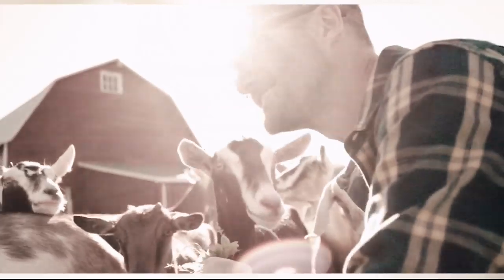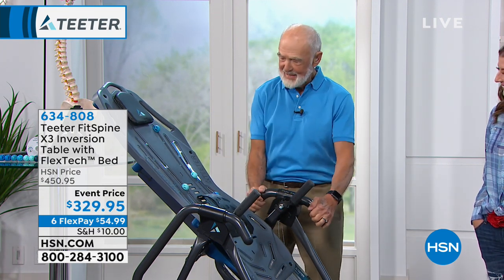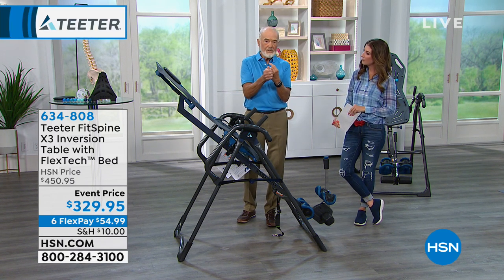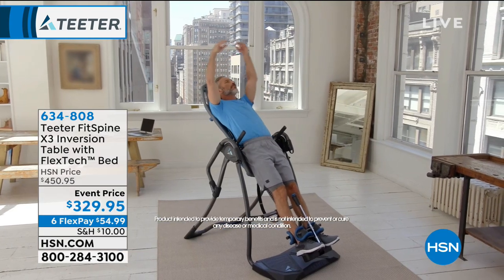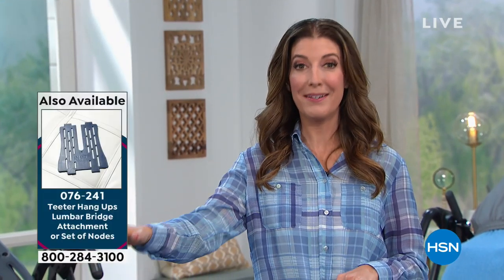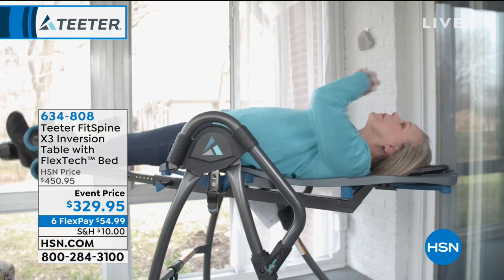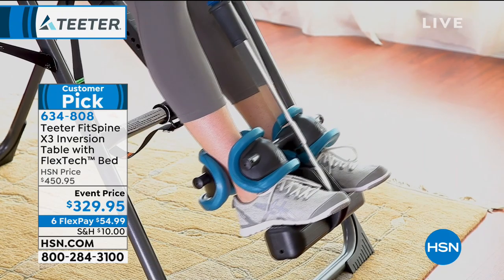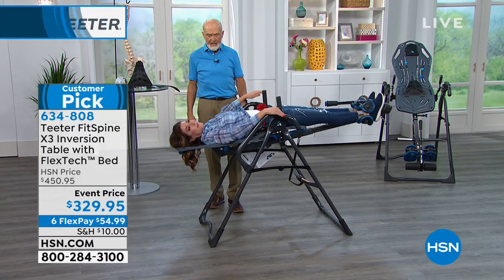HSN | Teeter Inversion by Roger Teeter 03.16.2019 - 04 PM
In just a few minutes a day, experience a wide range of benefits that come with inversion.